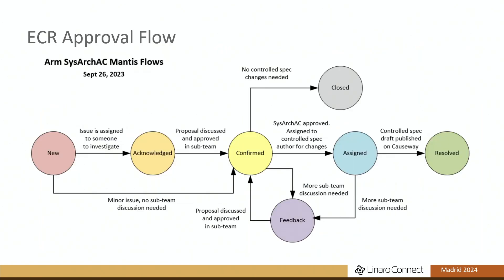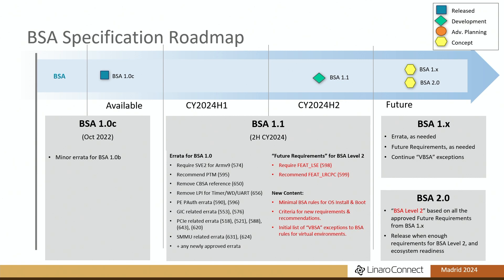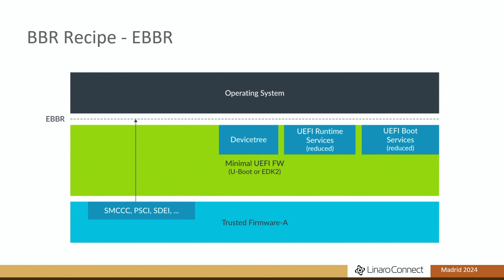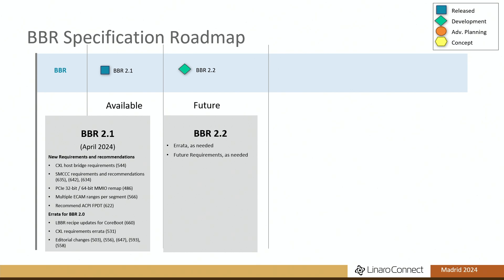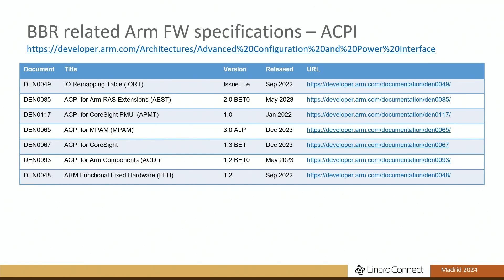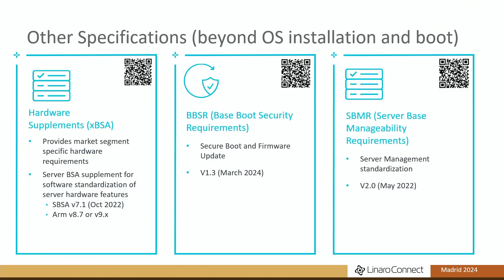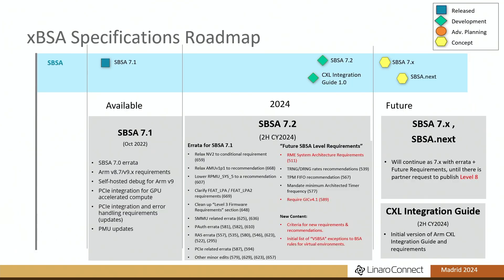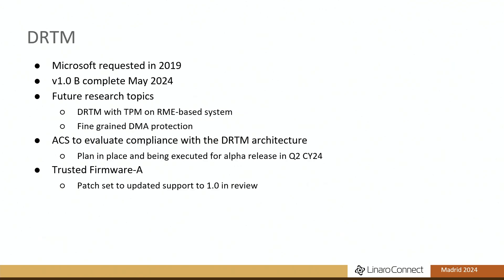MAD24 212 Arm System Architecture and SystemReady Update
This sessions provides a detailed update to the system architecture standards such as BSA, xBSA, and BBR that covers the hardware and firmware requirements necessary for the generic OSes to boot/install without modifications and for software standardization of hardware features specific for market segments. In addition SBMR update is provided that covers the server management standardization effort. This session will also provide an update on the SystemReady certification program.